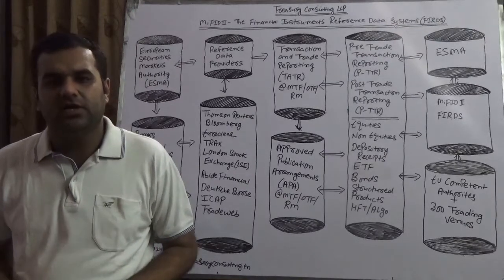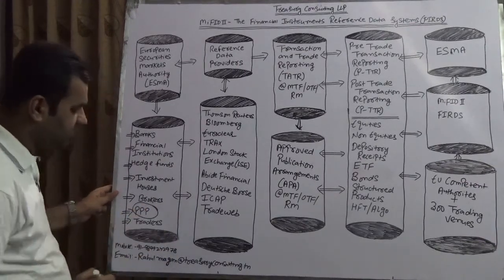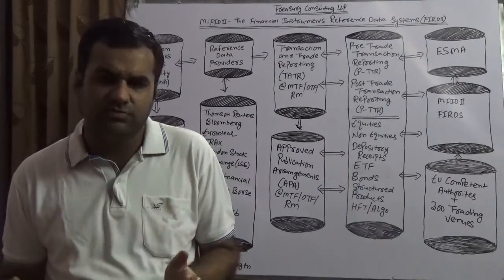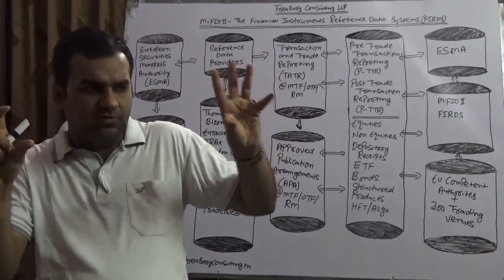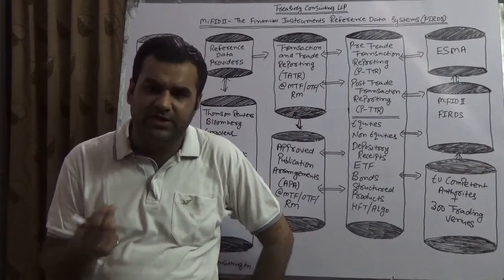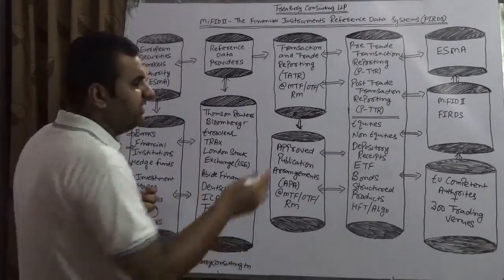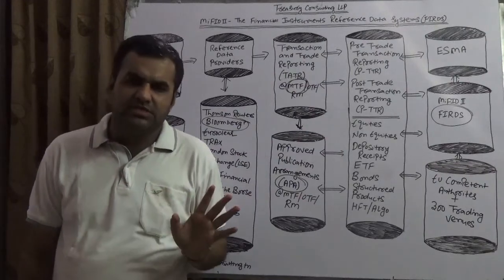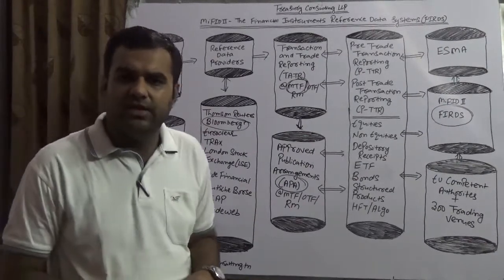MiFID II - The Financial Instruments Reference Data Systems (FIRDS)